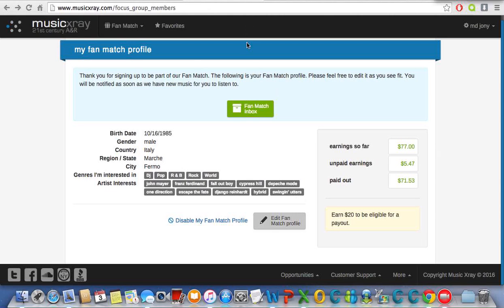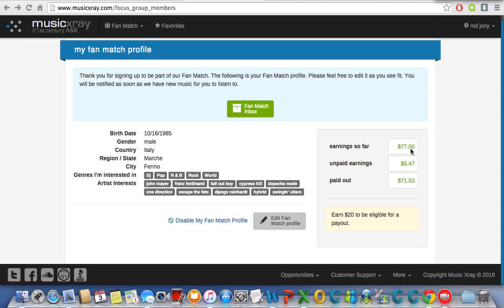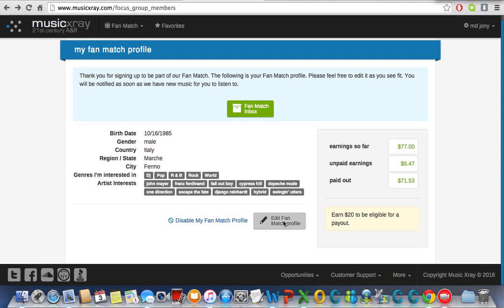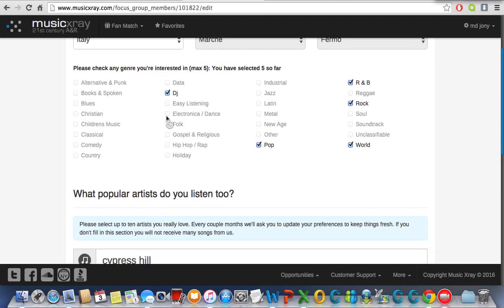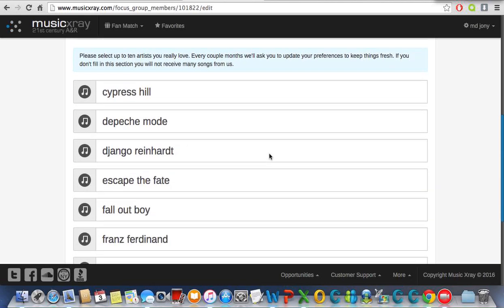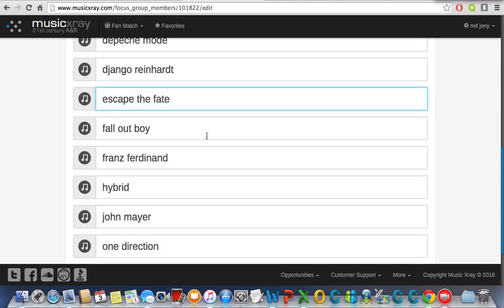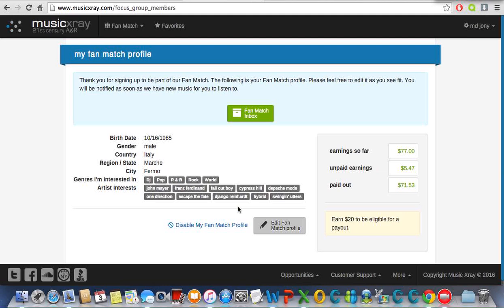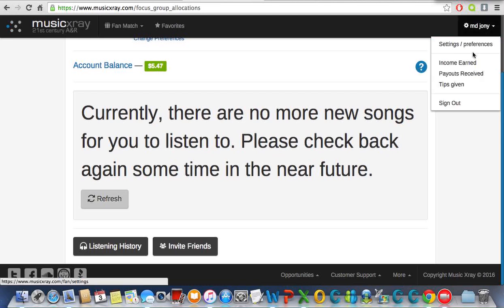how to setup music xray profile for more music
this is how you need to setup your music xray fan profile.